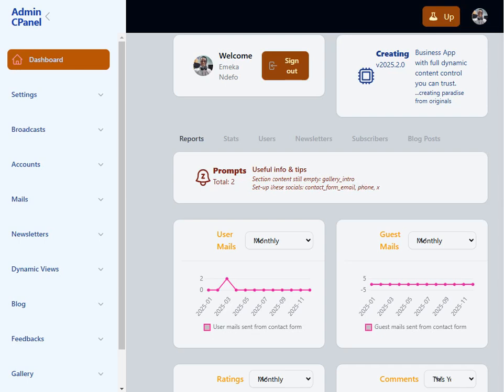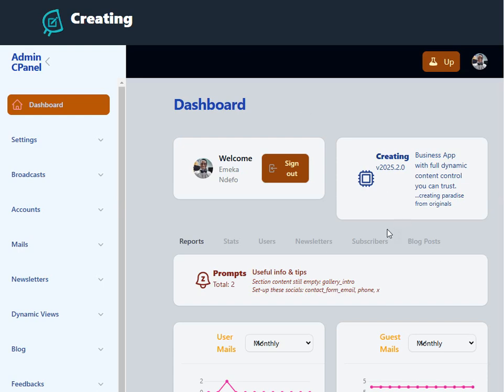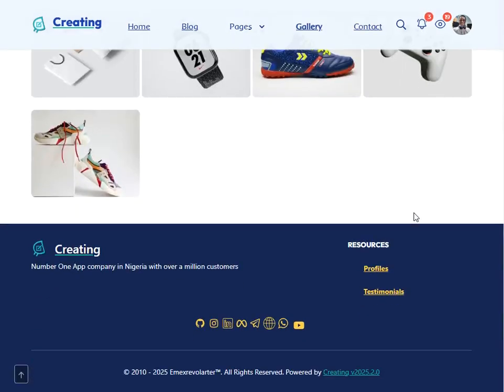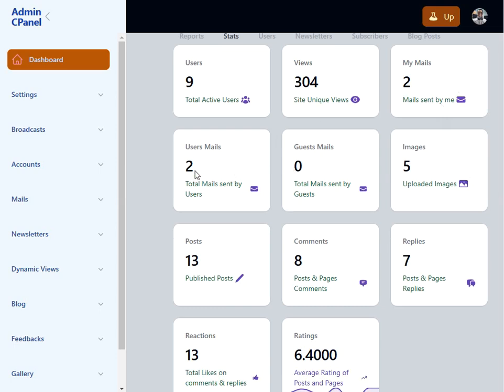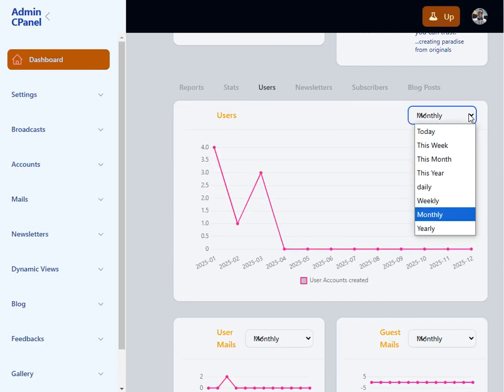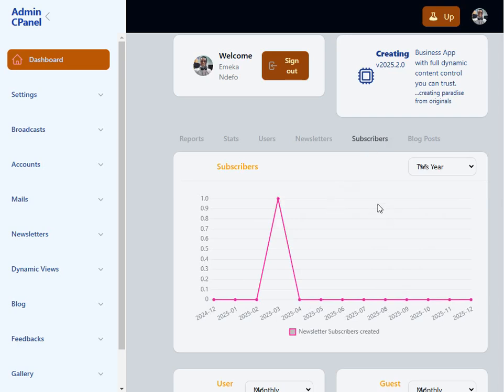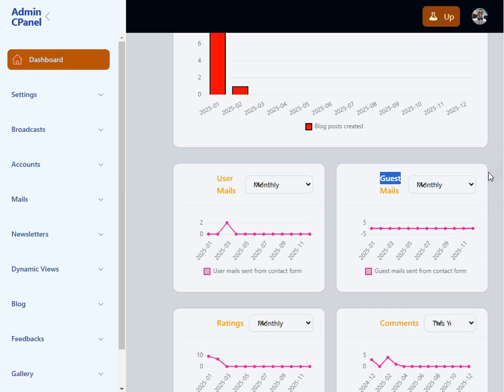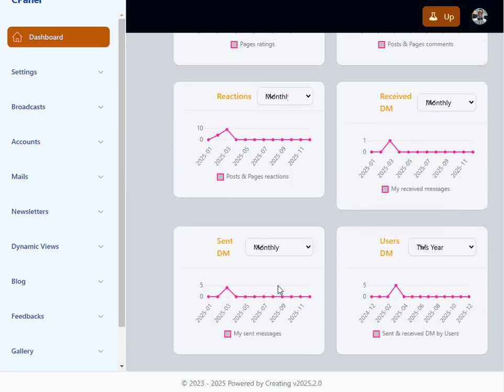4 Dashboard Widgets - smart website with dashboard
How to view important statistics on your smart website. Widgets on the dashboard serve the needed information about the state of some data, and alerts the user on the required action to take, such as setting up one's profile page.